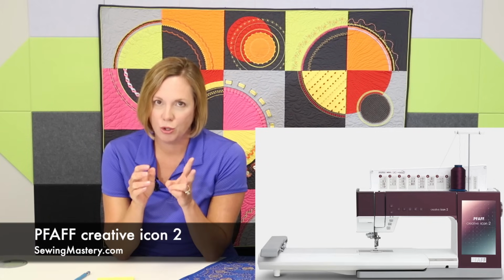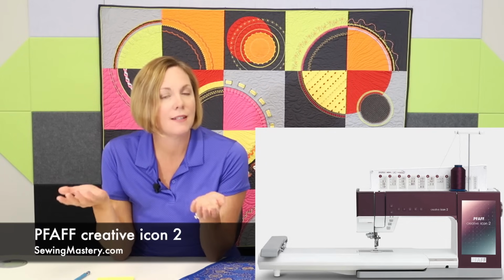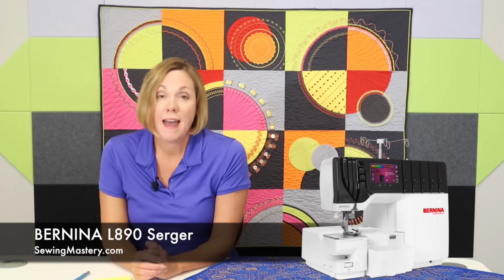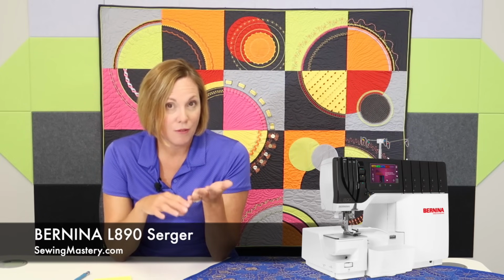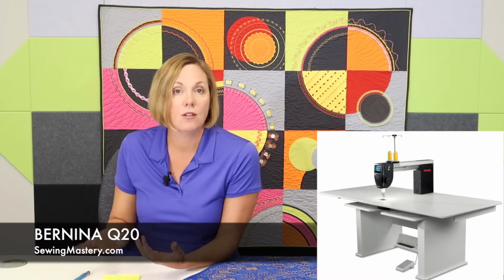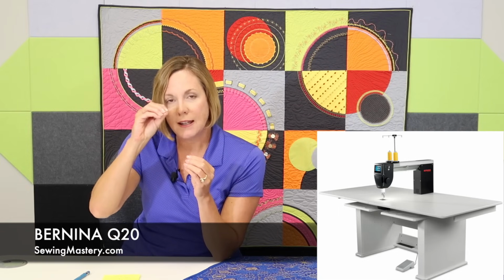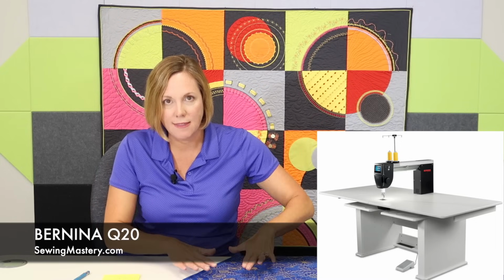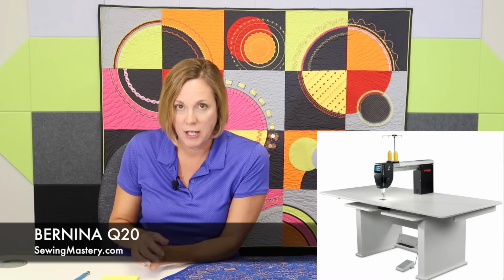Sara's MUST HAVE Sewing Machine, Serger, & Quilting Machine Picks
PFAFF Bootcamp Online Course Stitch Creator Master Class Precise Positioning Master Class